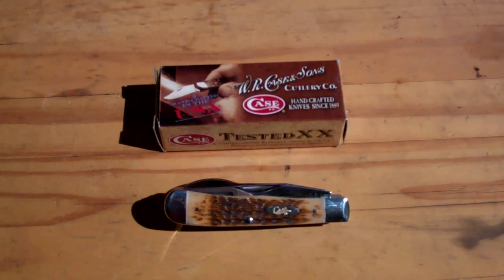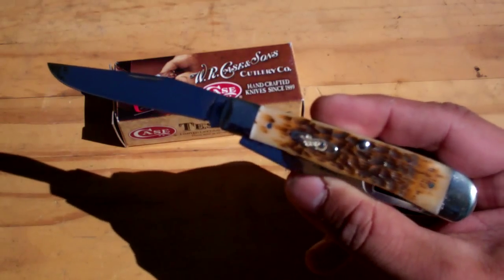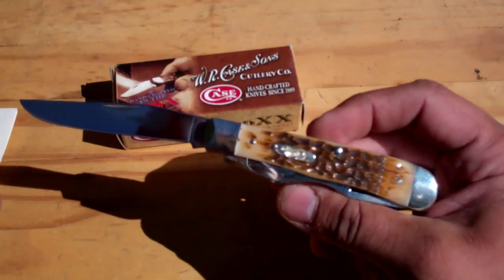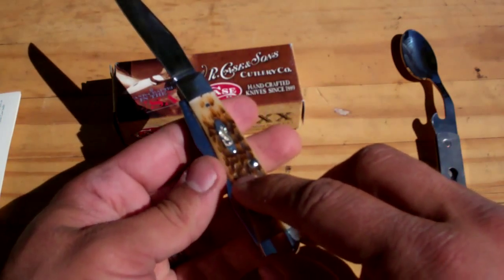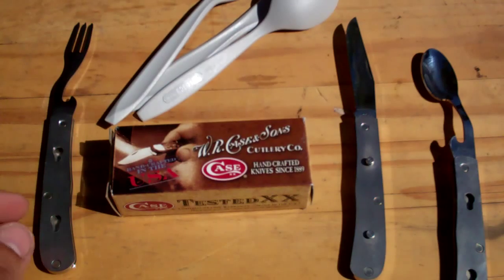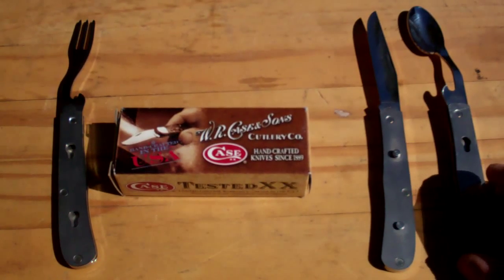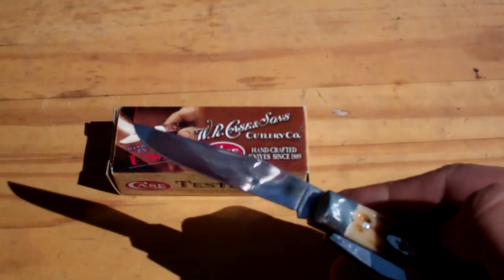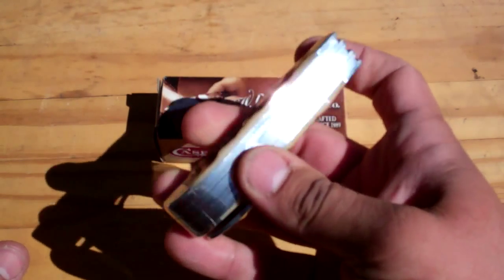Case Hobo Knife Review by TheUrbanPrepper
This is a review of the beautiful Case Hobo Knife. I am really impressed with the quality of this knife! The design is brilliant and the finish/look of it is absolutely stunning. It is a classic looking knife that can be passed down from generation to generation, becoming a family heirloom that will be cherished long past your own life.

The Hobo is a really old design. It actually began as an eating knife and a spike for lifting morsels, sheathed with a larger knife. The next step was to put a fork and a knife in a folder. Then they worked out methods of separating them. No one knows how long ago that was, only that it followed the invention of forks. I have seen really old ones with two tines. I have also seen them with spoons almost as big as ladles.

200 years ago these implements were common, both in the U.S. and in Europe. Many meals were taken on the road as there were few inns; and you probably did not want to use the implements furnished by those inns. The spoon on this one is probably not large enough for soup but it will put sugar in your coffee and then stir it.

The knife blade measures 3-1/4", the fork 3-1/8" and the spoon 3-3/8", all made of Tru-Sharp® surgical stainless steel at 54-57 Rc. The good looking Amber Jigged Bone gives the handles a class look. Weighs 7.7 oz. Made in the U. S. A.

Type: Folder
Blade: Drop Point
Blade Length: 3-1/4″
Blade Steel :Tru Sharp Stainless
Rockwell: 54-57
Lock: Slip Joint
Bolsters: Nickel Silver
Liners: Nickel Silver
Handle: Amber Jigged Bone
Closed Length: 4-1/8″
Weight: 7.7 oz
Origin: US